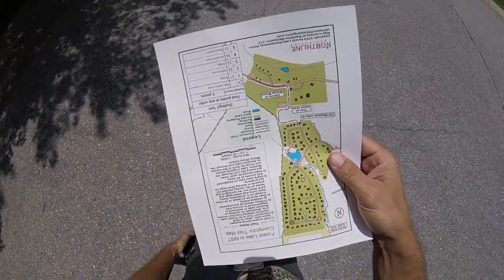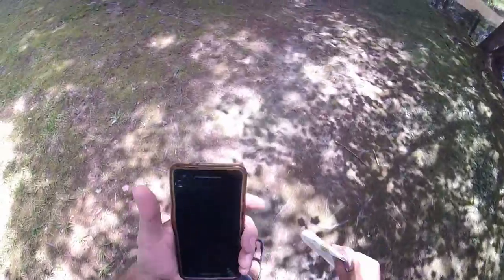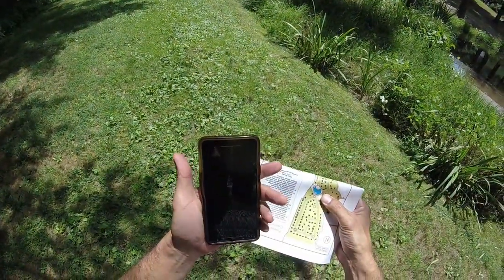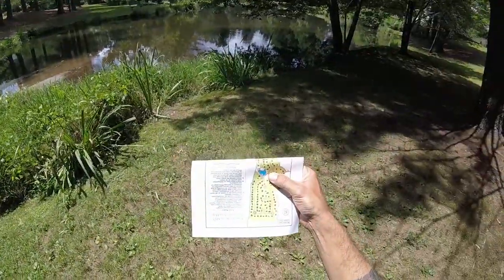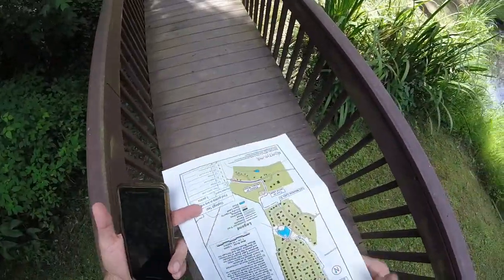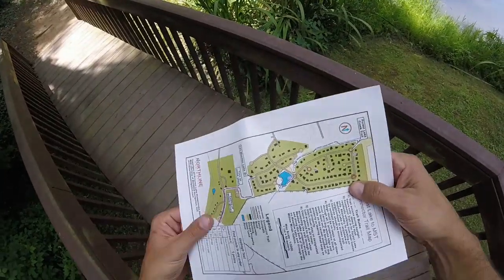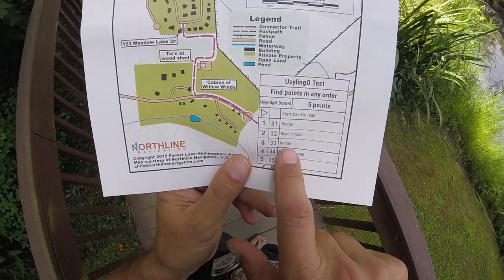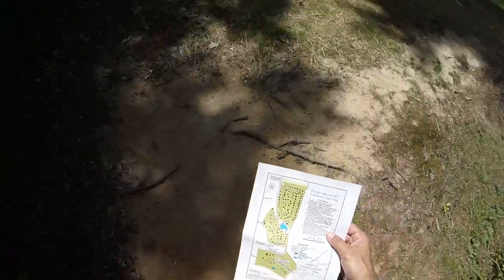UsynligO app demonstration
We use the excellent smartphone app UsynligO to score our events. Here is a demonstration of how it works.